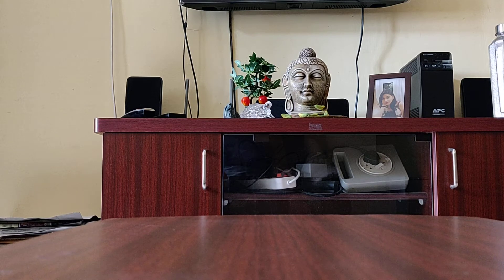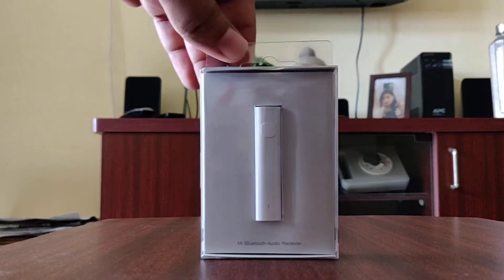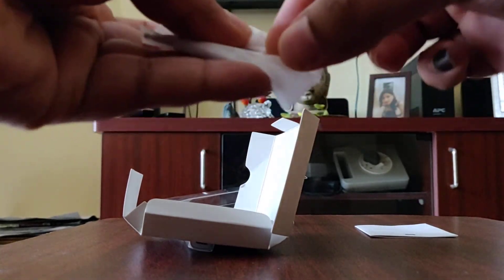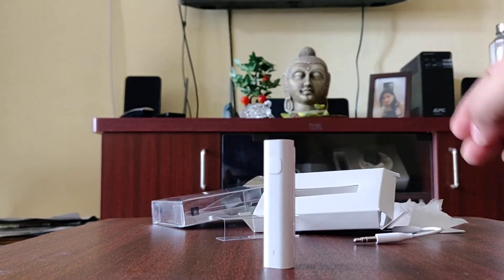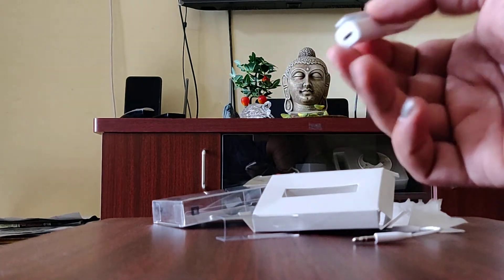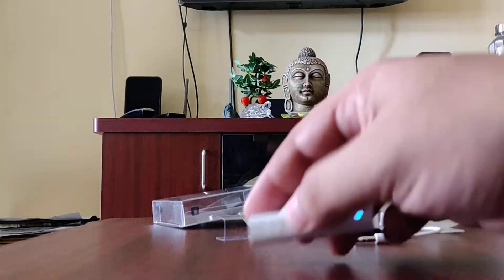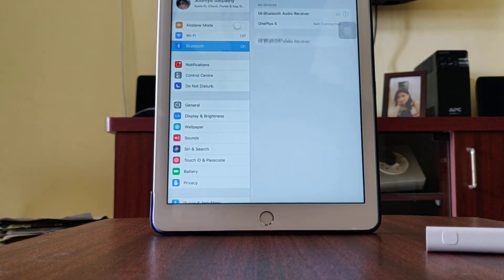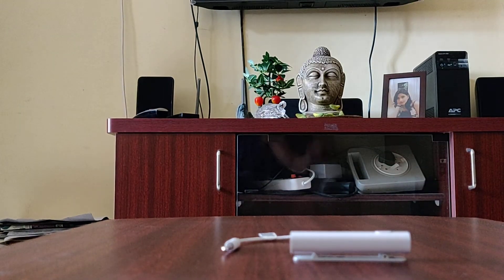Mi Bluetooth Audio Receiver Review and Unboxing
Mi Bluetooth Audio Receiver India Unboxing and Detailed Review